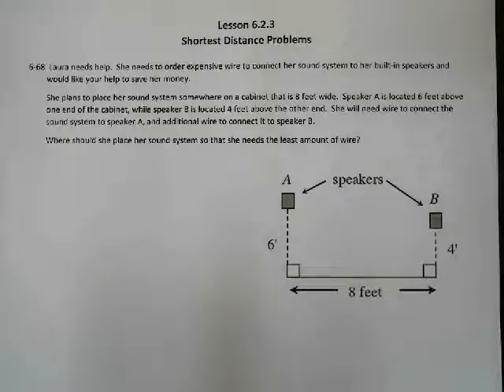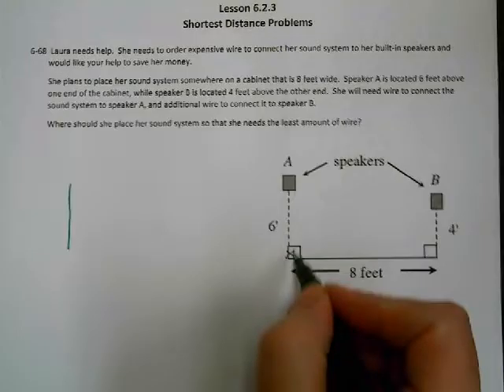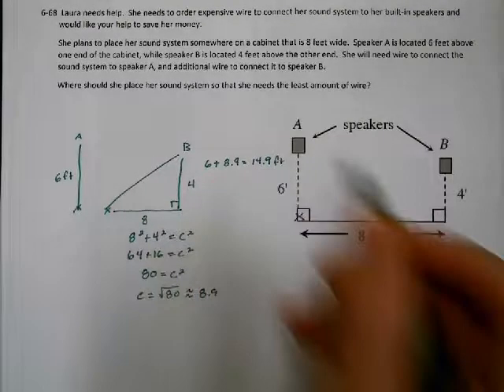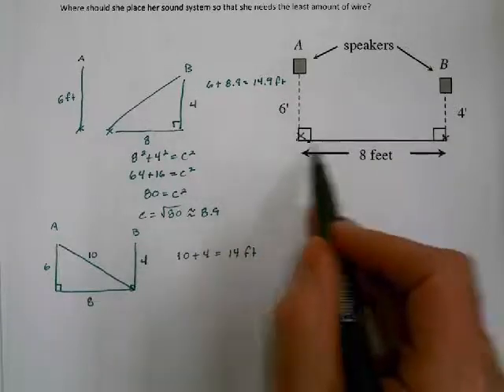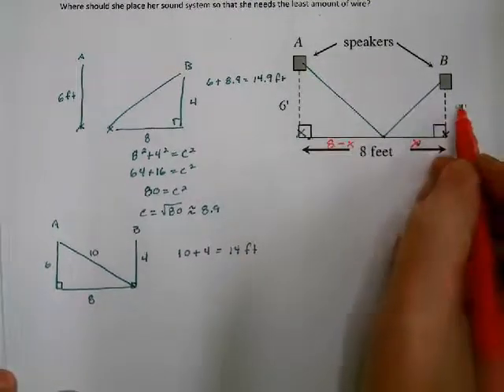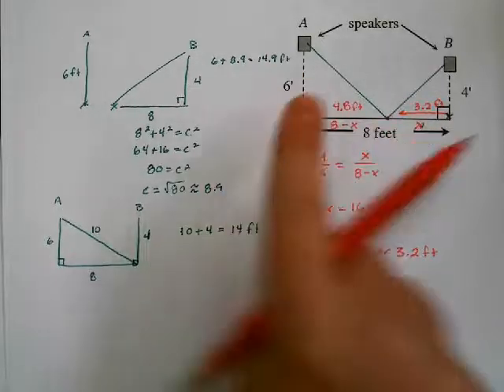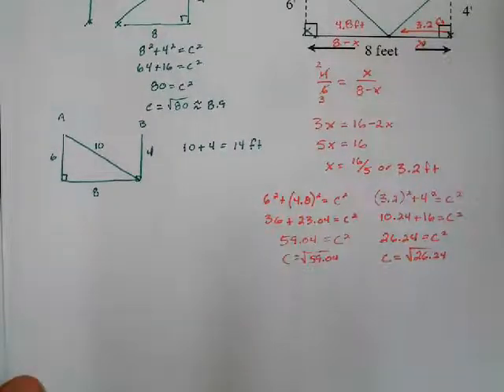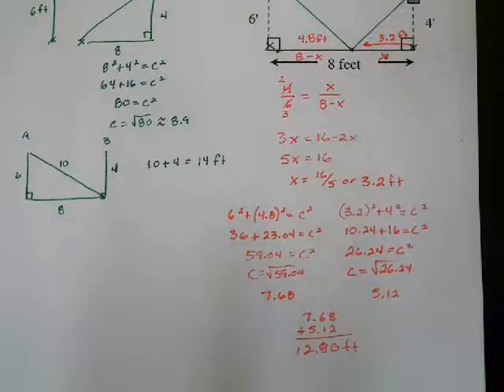CPM Integrated II Lesson 6.2.3 Shortest Distance Problems